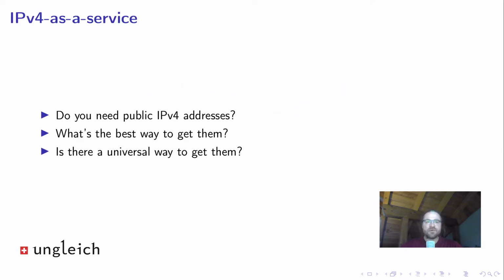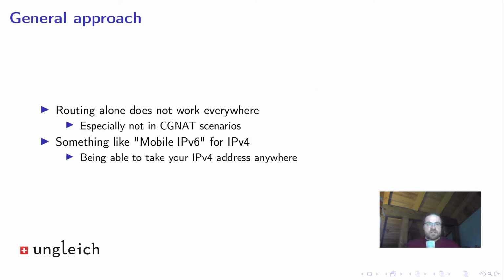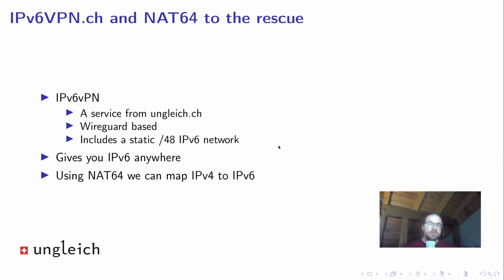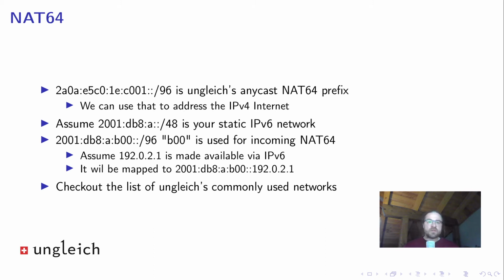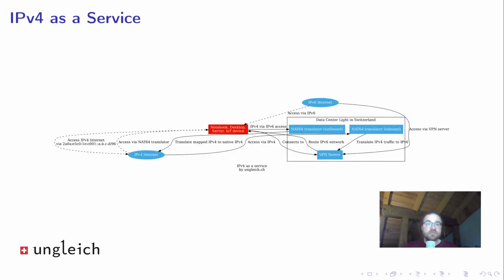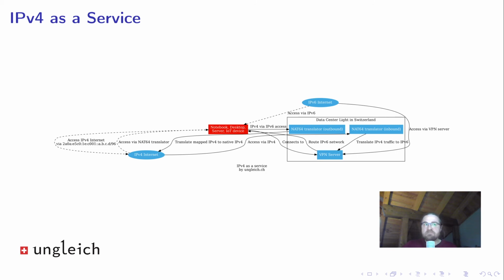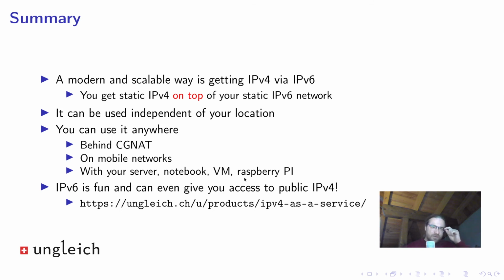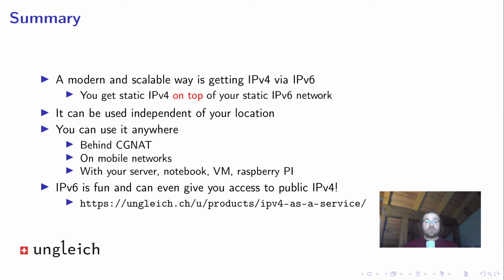ungleich tech talk 4: IPv4 as a service (via IPv6)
In this tech talk you can learn how to get public IPv4 anywhere in the world via IPv6. We also talk about how this compares to mobile IPv6.

Checkout for the list of commonly used IPv6 networks at ungleich.